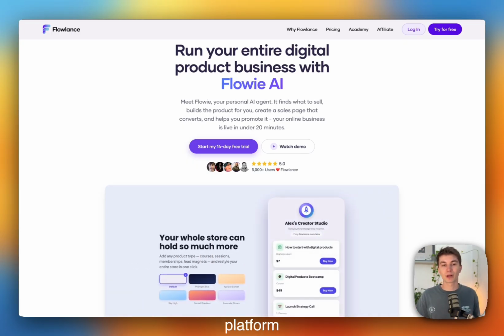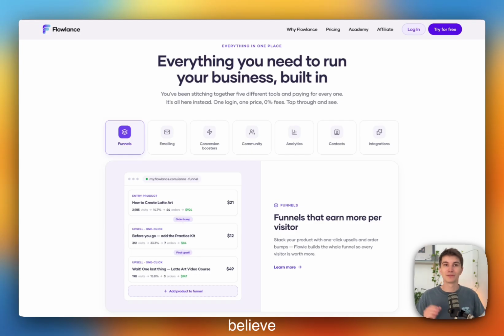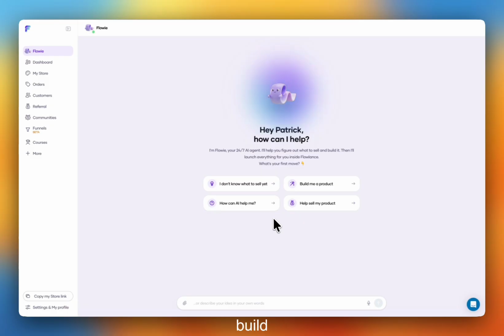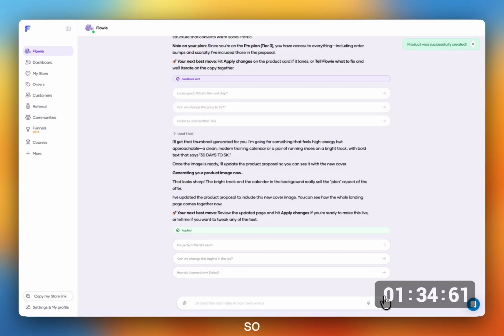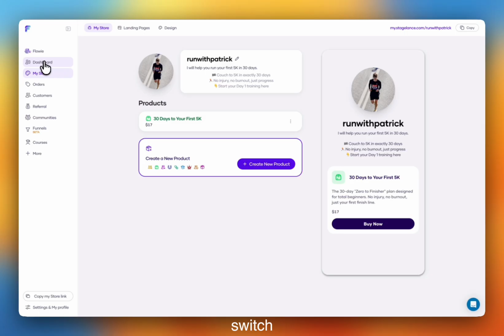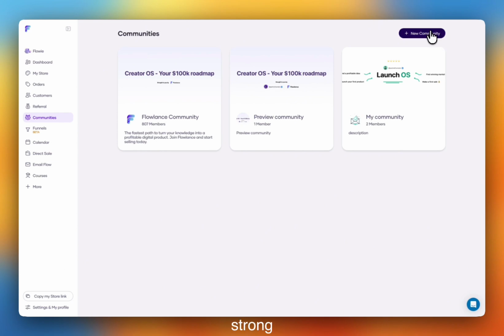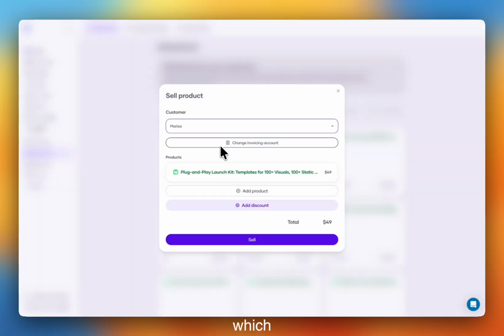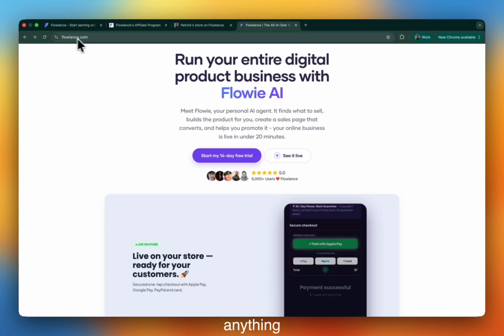I Paid Out $1,000,000 to Creators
My complete step-by-step guide on how to sell digital products with Flowie AI

In this video, I’ll show you how Flowlance and Flowie AI help you build, launch, and grow your digital product business in one place.

What's in the video:
0:00 Flowlance Express Demo
0:48 How Digital Product Businesses Work
2:05 Creator Results and Live Training
3:04 Meet Flowie, Your AI Business Agent
4:05 Build Your Store and Sales Page
5:31 Storefront and Landing Page Editor
6:44 Analytics Dashboard
7:09 Orders and Customer Management
8:10 Referrals and Communities
8:42 One-Click Sales Funnels
9:03 Automated Email Marketing
9:39 Calendar and Direct Sales
10:08 Online Course Hosting
10:23 Payments, Settings and Integrations
11:10 Support and Resources
11:31 Start Your Free Trial